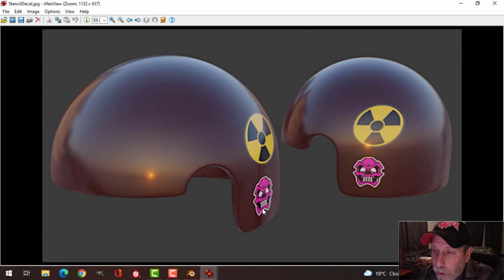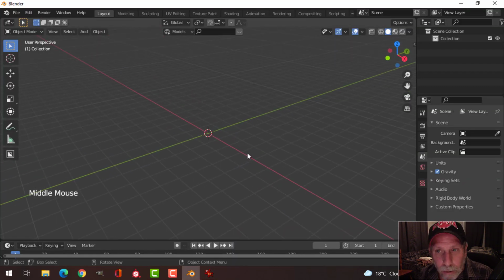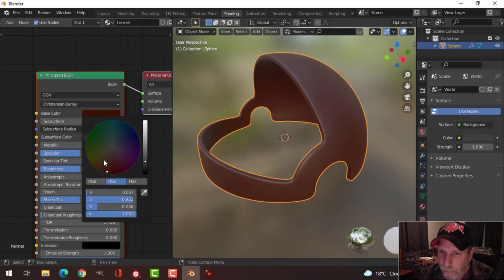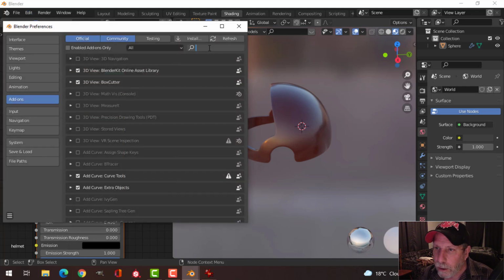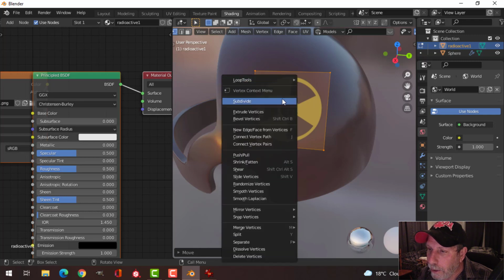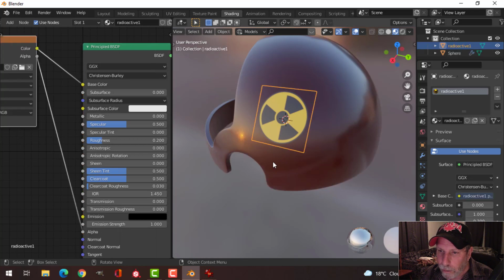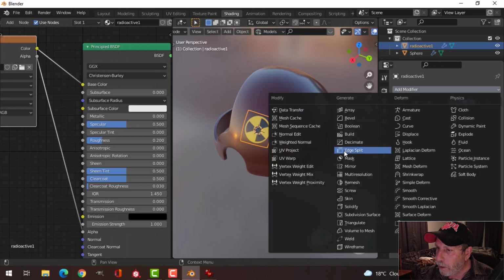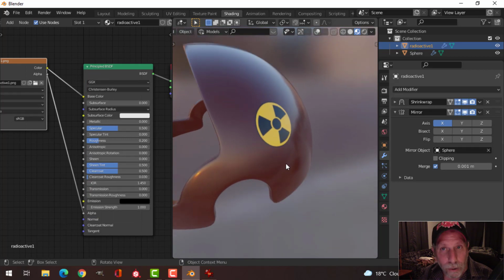BLENDER: Shrinkwrap Decals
Are your stenciled (texture painted) decals looking distorted particularly when you apply a circular decal on a curved, spherical surface?  If so, try this method.

One big advantage of the "stencil (texture painted) decals" method over using "shrink wrap decals" is that if you have many decals to add, with this method you will have many subdivided planes in your scene and each one will need to have it's materials tweaked.  With the stencil method, you have all your decals on your model and no planes to deal with and the material can be adjusted easily.  So keep this in mind when you choose a method.